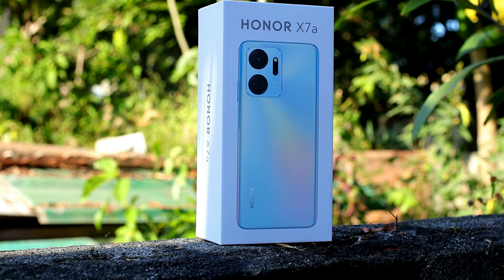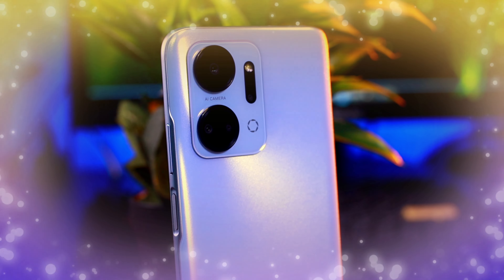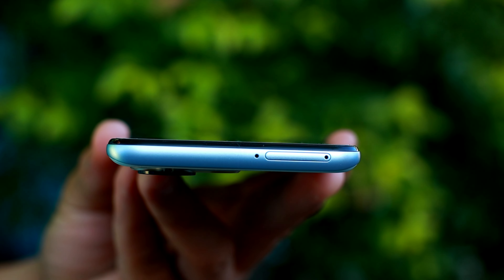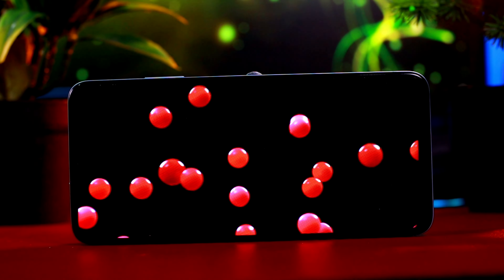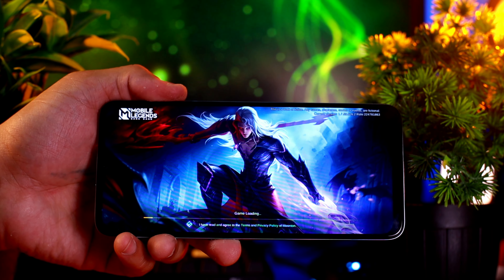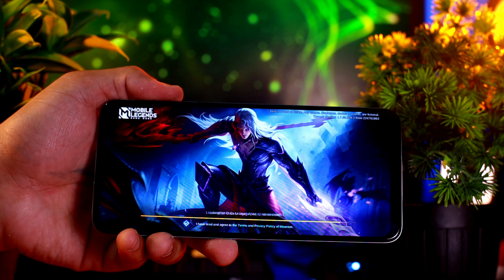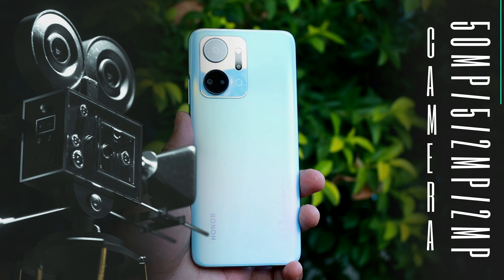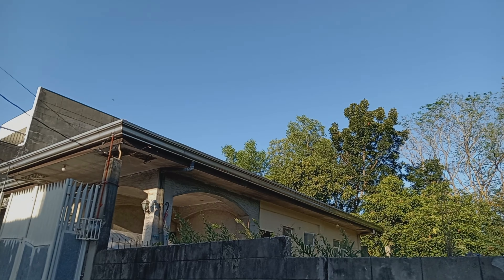HONOR X7A : OK KAYA SA PRESYONG 7990?